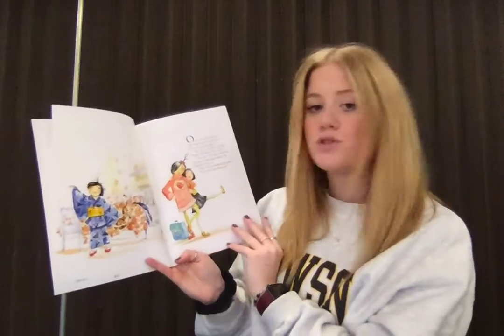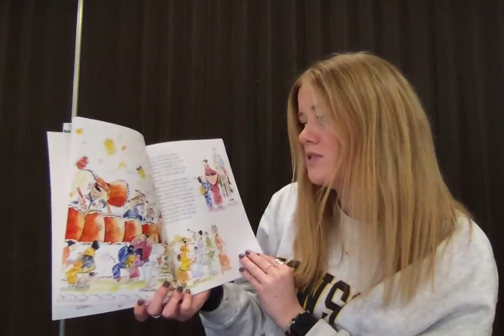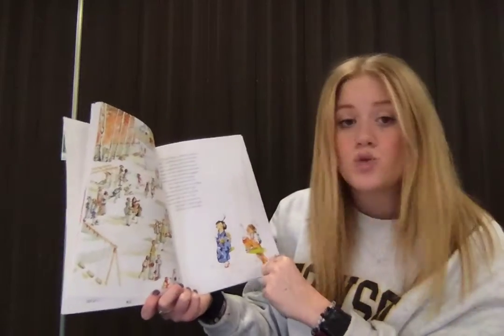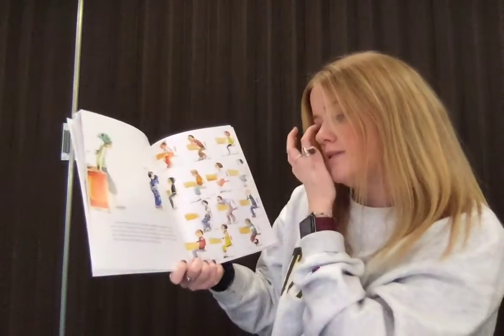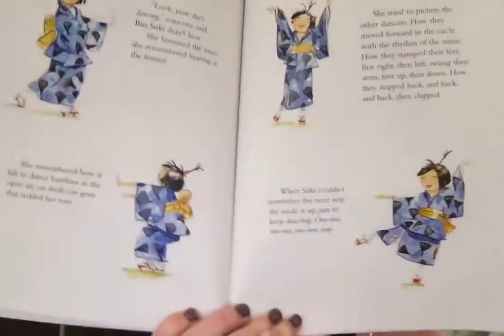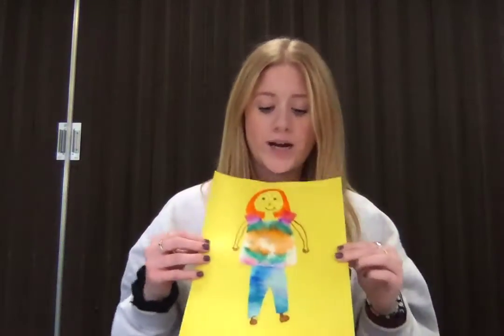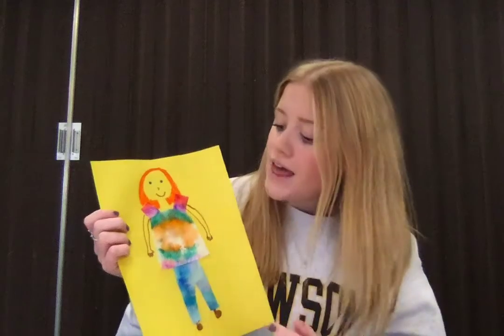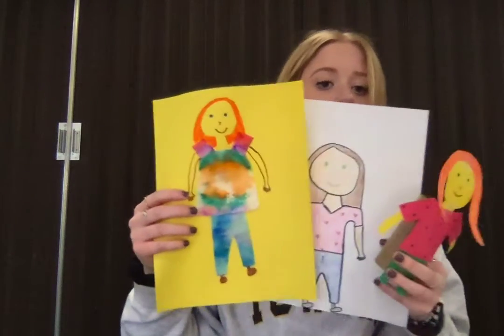"Suki's Kimono" By Chieri Uegaki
Here is a read about of the book, "Suki's Kimono" by Chieri Uegaki, and several arts activities.